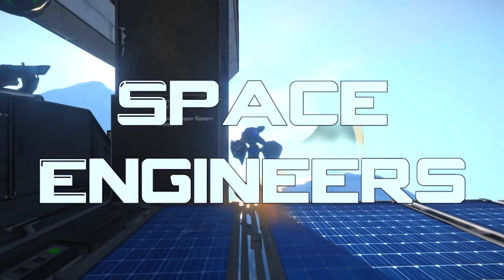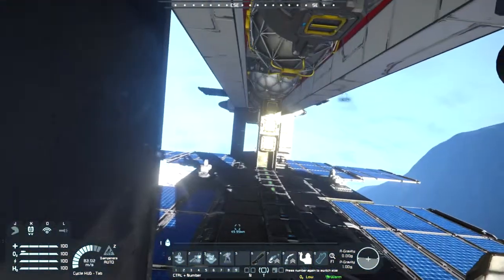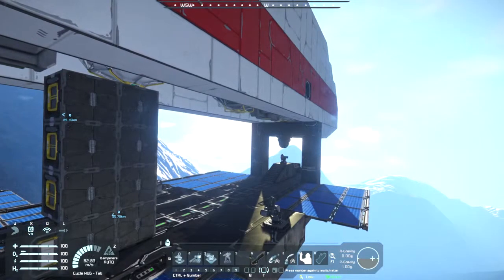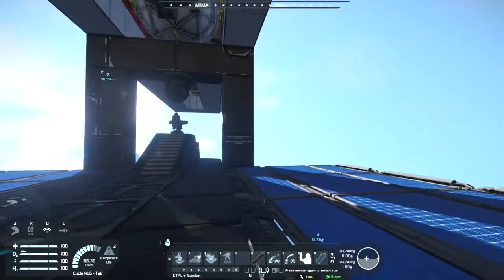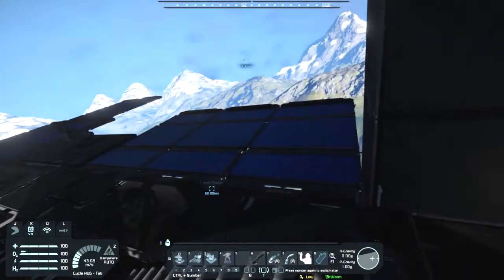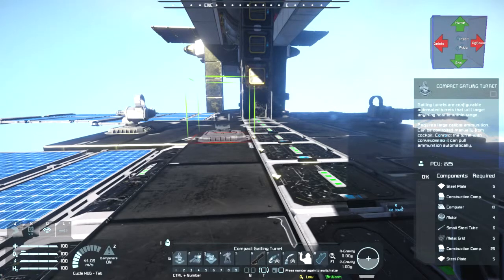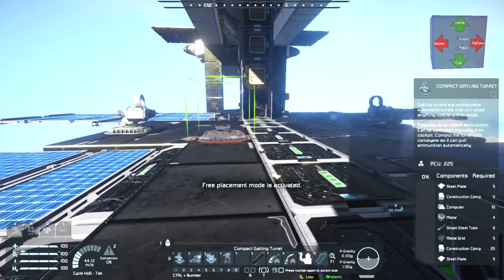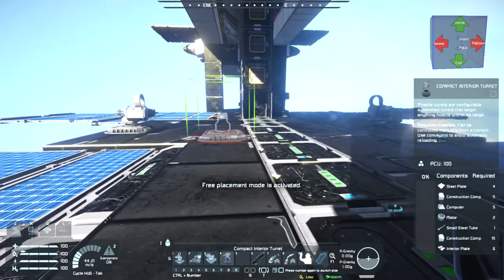[Mod Review] Space Engineers #202 - Zepplin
The zepplin mod is back, and with another mod that adds some nice compact weapons for both small and large ships.

World:
None

Scripts:
None